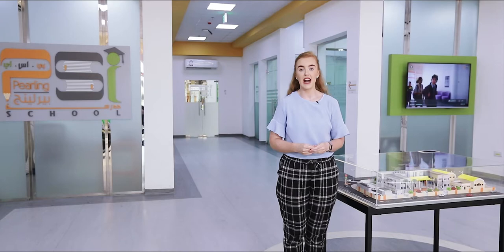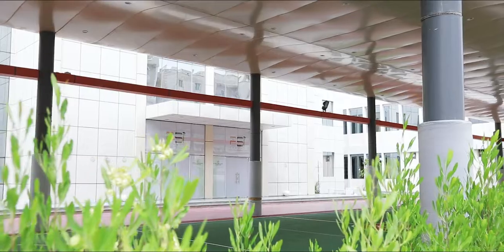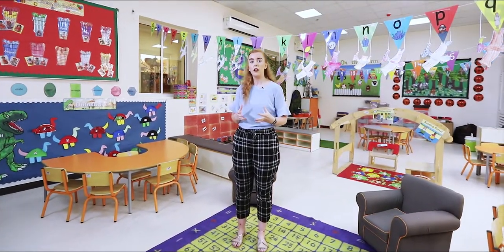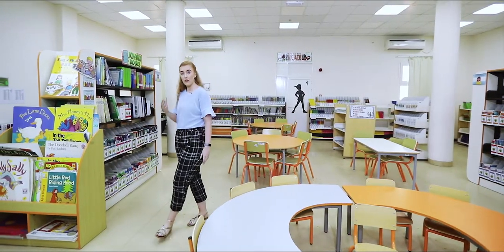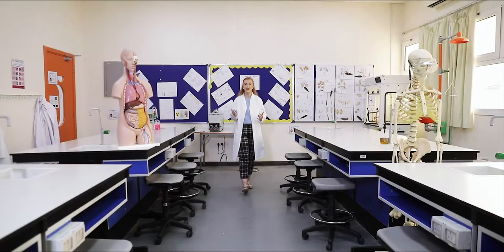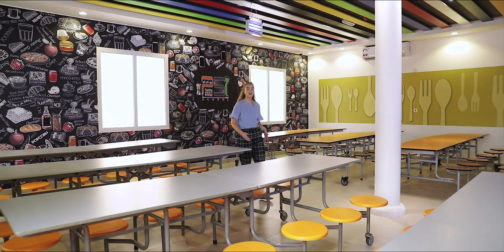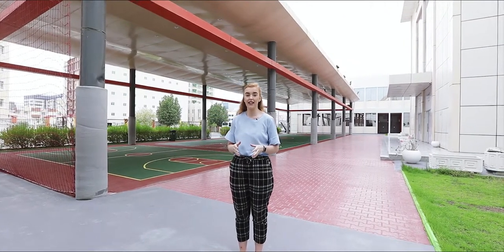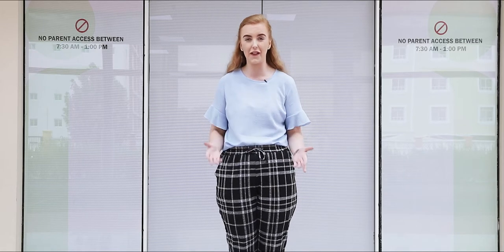PSI Tour Video